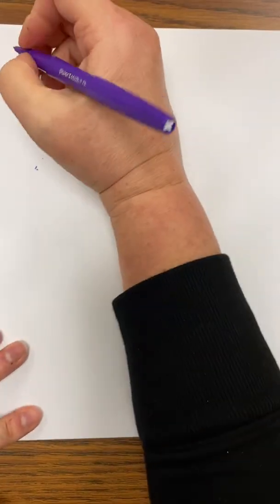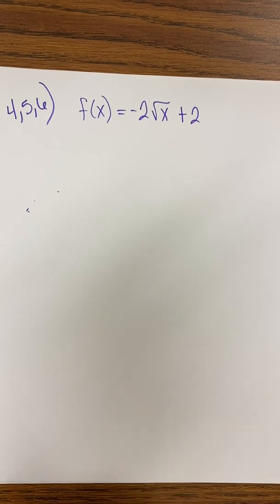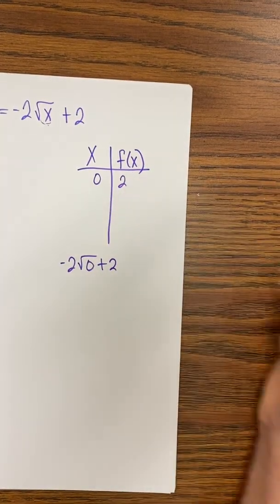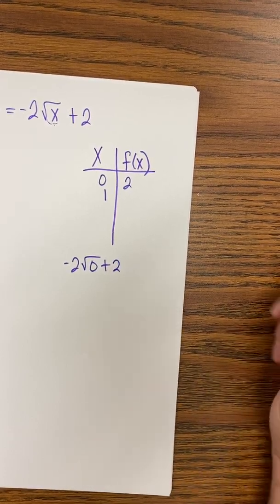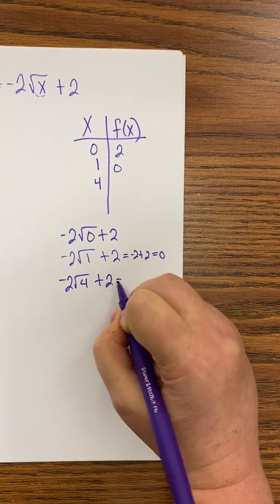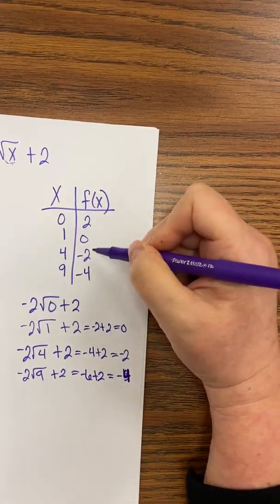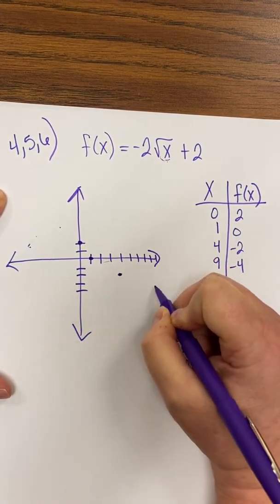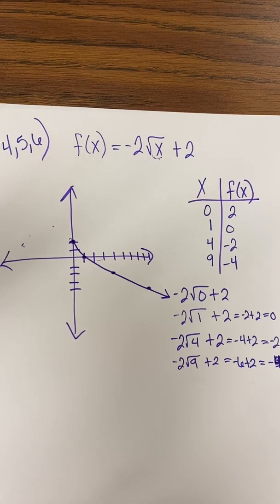Lesson 6-3(2): Square Root Functions(Graph)